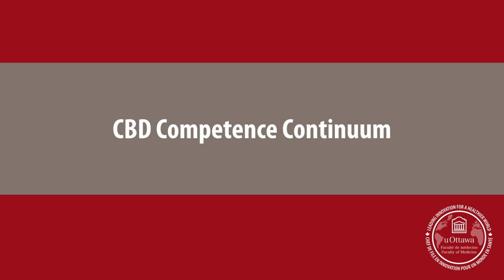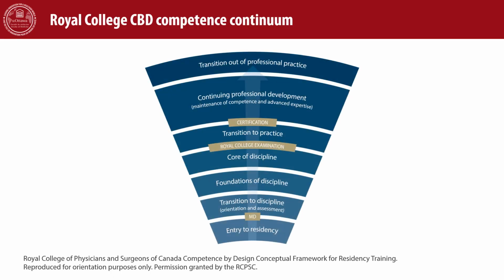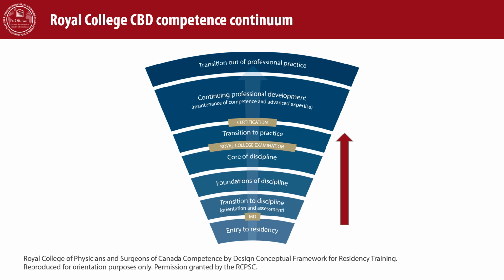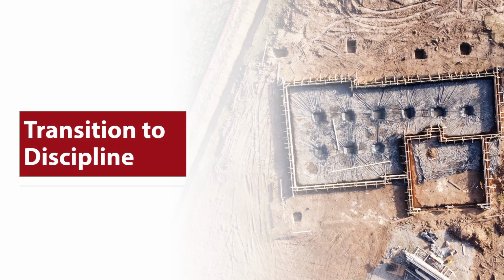CBD Stages of Training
Dr. Jolanta Karpinski, Director of CBME, Postgraduate Medical Education, uOttawa, explains the stages of residency training and what this means for residents in practical terms.